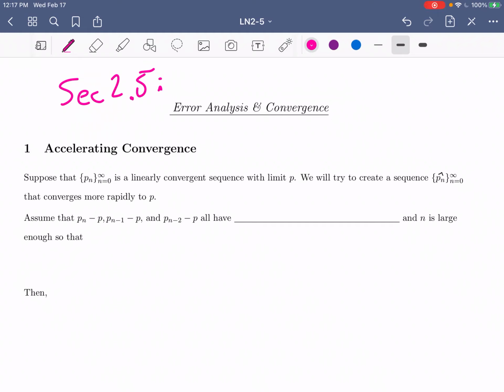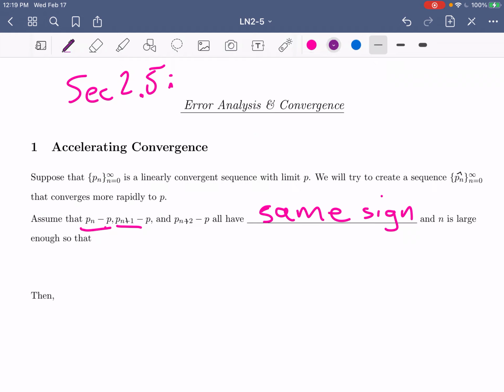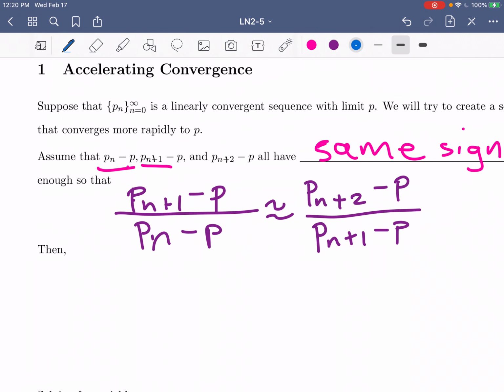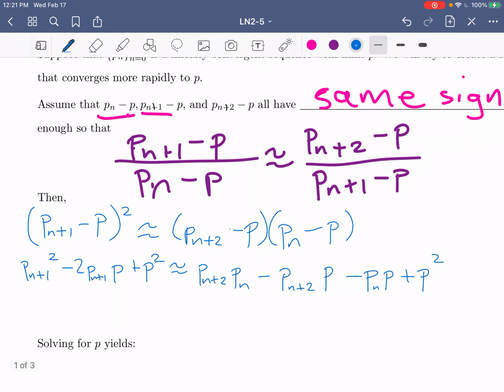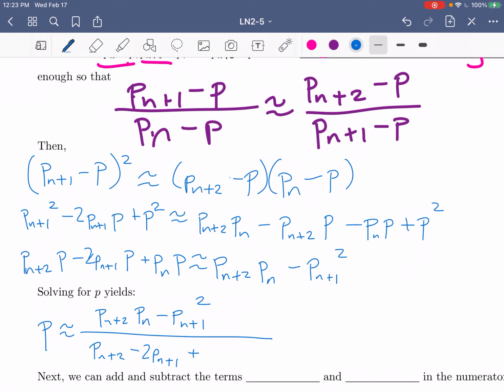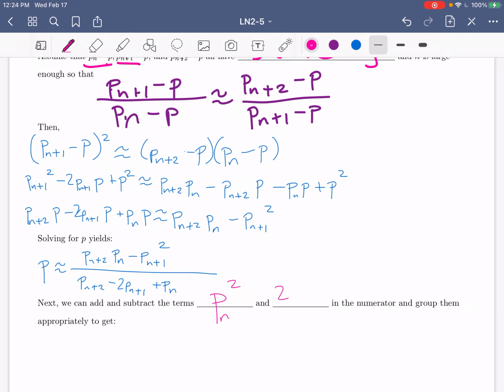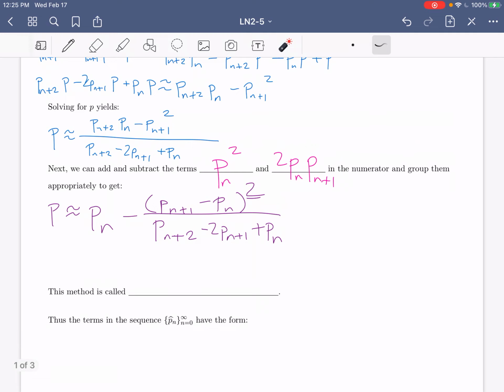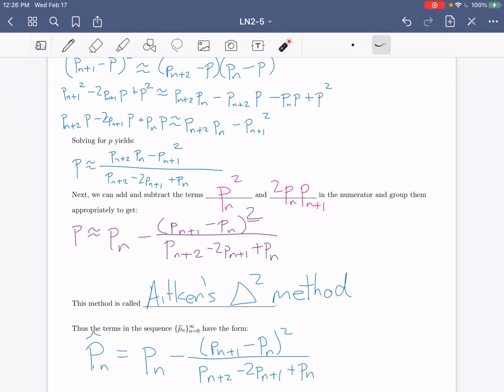Numerical - Sec 2.5 Part 1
Development of Aitken's method